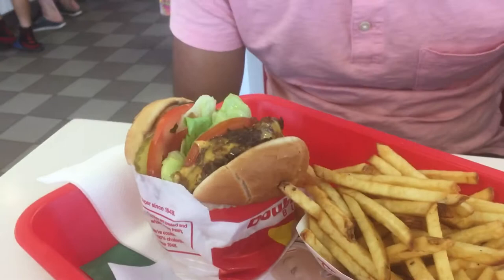Extra extra eat all about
Hey guys so I was thinking that I want to ask you your favorite burger place So I can go there and talk about how good or bad the food tell me in the comments.